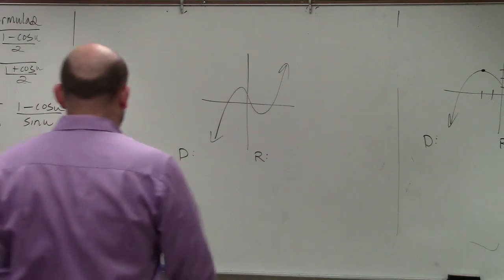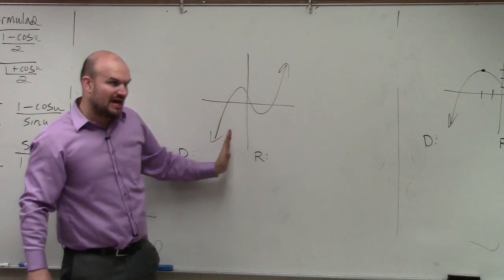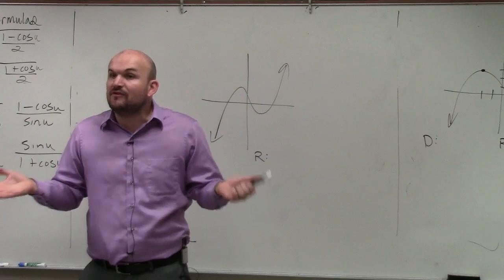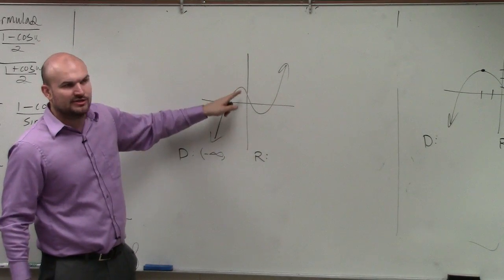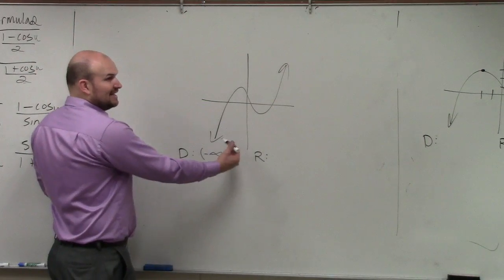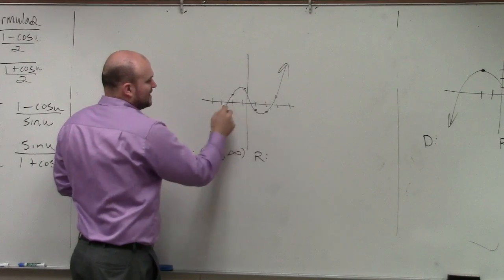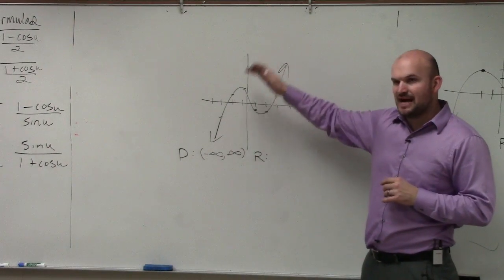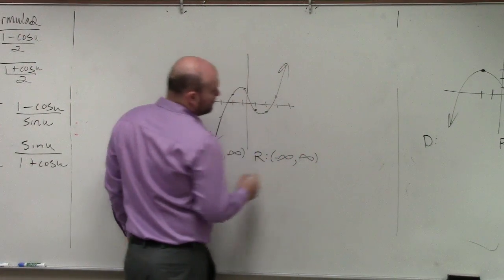How to write the domain and range from the graph of a polynomial